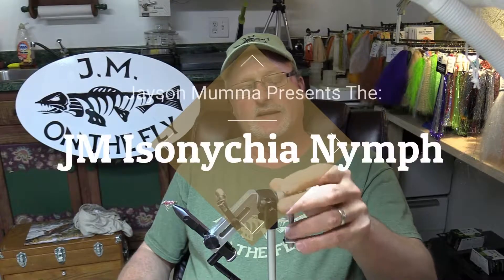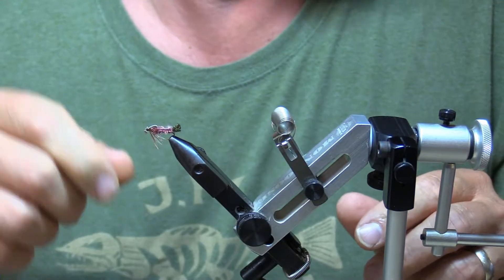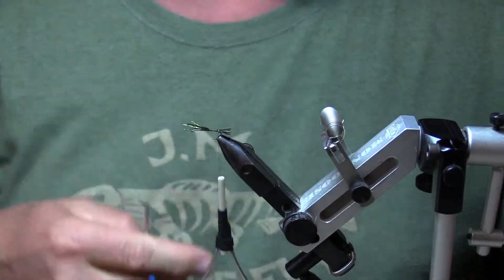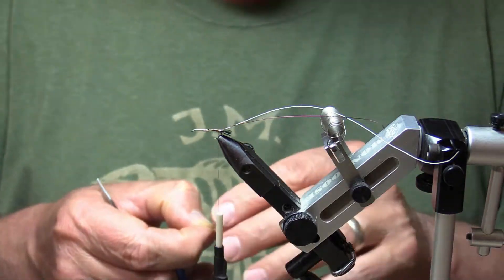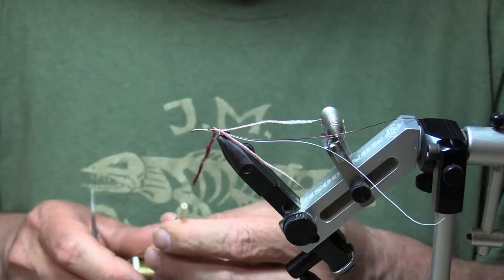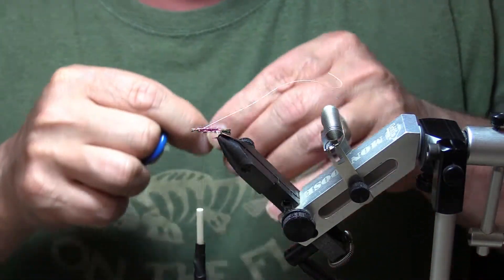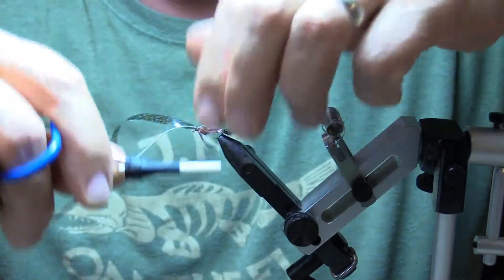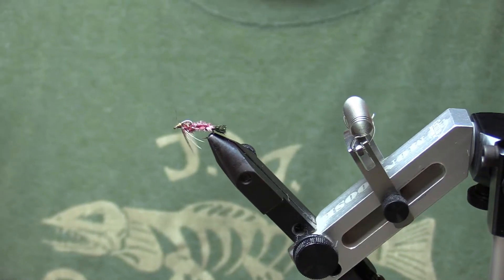JM Isonychia Nymph